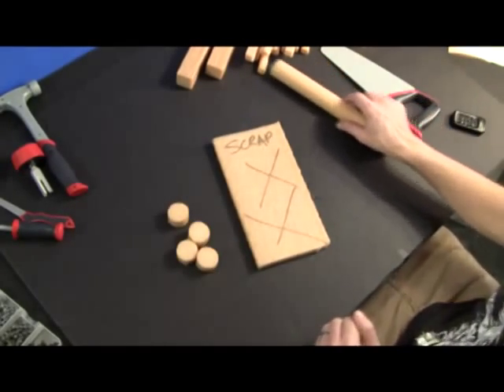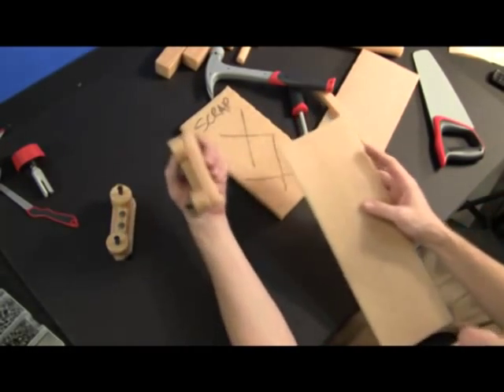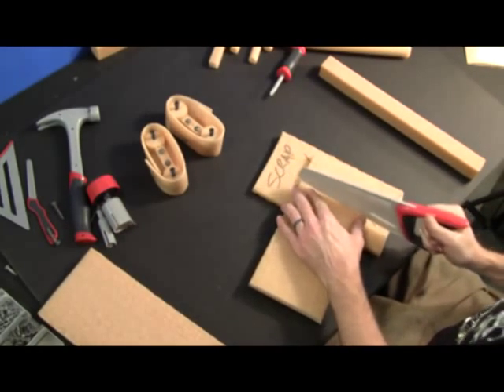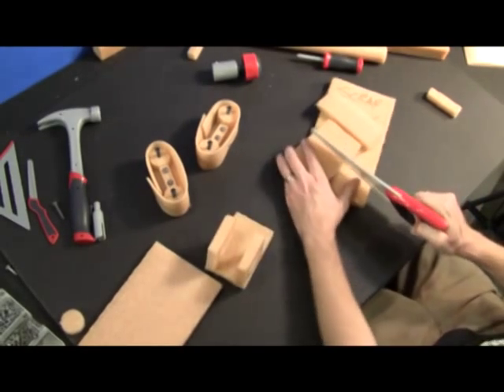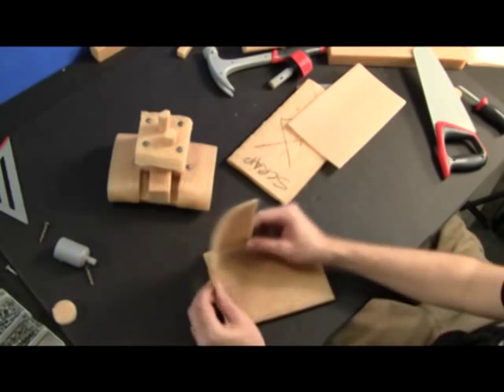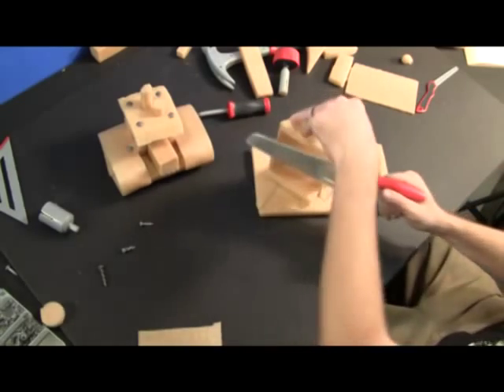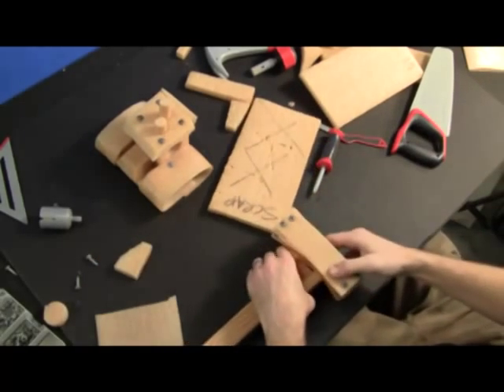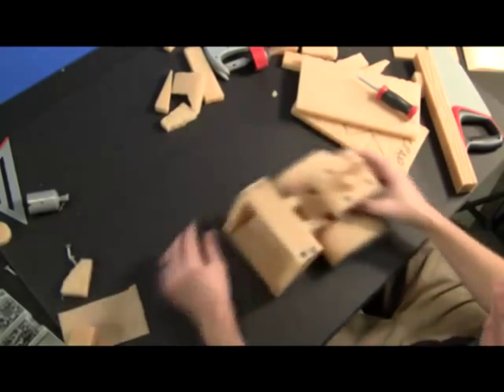Real Construction How2 Deluxe Workshop Earth Mover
DIY on how to build the Earth Mover in the  Real Construction Deluxe Workshop .

Open ended kid fun.  If you work slower than me and measure it will look even better.